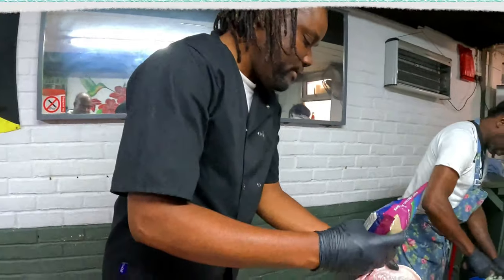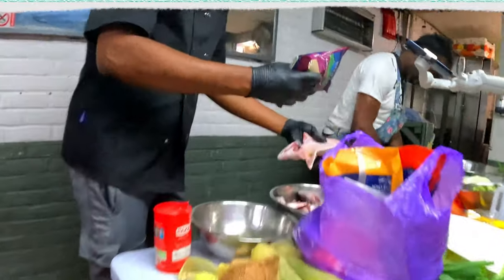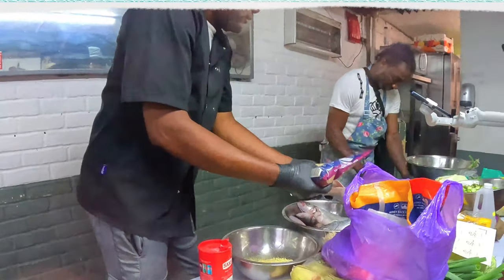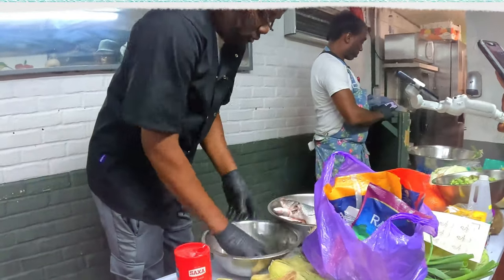War Chef and Legacy Kitchen, Ricke Cookoff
NEW BOOK OUT NOW My New Book Link